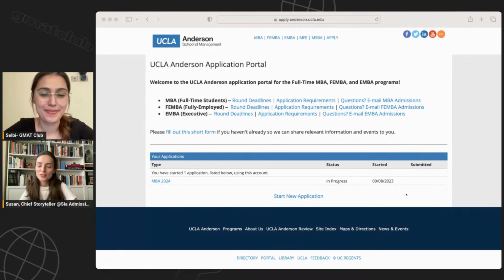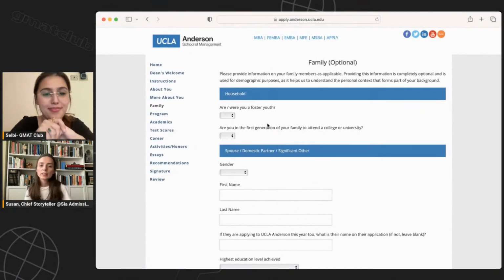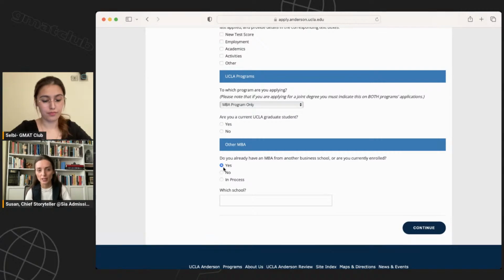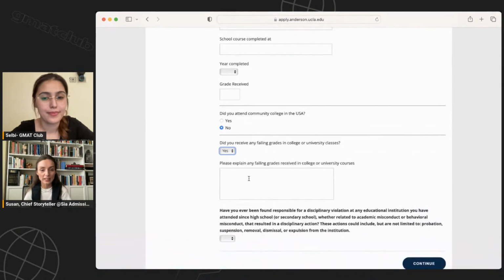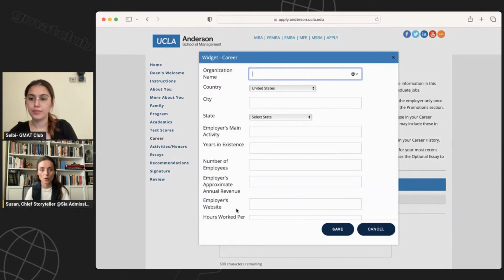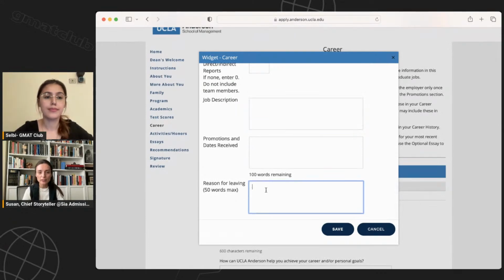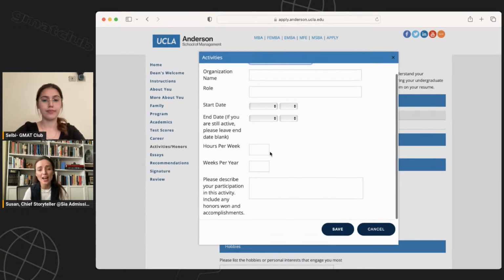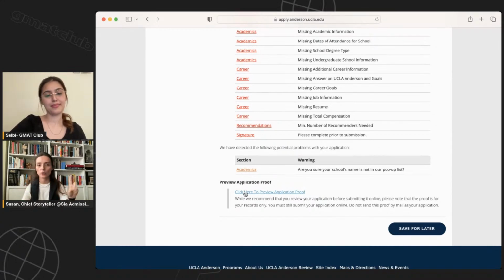How to Fill Out UCLA Anderson MBA Application | Best Practices for Writing a Compelling Application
Would you like help with your UCLA Anderson MBA application? Join us with Susan Berishaj (Founder - Sia Admissions) as she navigates the entire UCLA MBA application, step by step, explaining every single field of the application. Learn how to fill out MBA application as a pro, Do’s and Don’ts for essays, short answers, LinkedIn, & extracurriculars, and the pitfalls to avoid to maximize your chances of admission to UCLA. Get all your questions about the UCLA Anderson application answered.

✅ Need additional help for your MBA applications? Sign up for a free consultation with Sia Admission’s expert coaches

✅ Meet fellow UCLA Anderson applicants on GMAT Club, exchange ideas, and discuss application strategies

✅ Get Experts’ Opinions on Your Candidacy and Admission Chances at UCLA

00:00 Intro
03:55 Personal & Family Info
17:30 Academics
26:47 GMAT / GRE Scores
31:54 Work Experience
49:43 Extracurriculars
53:08 Essays
55:11 Recommendations
59:00 Q&A